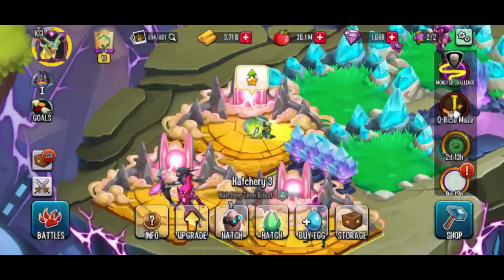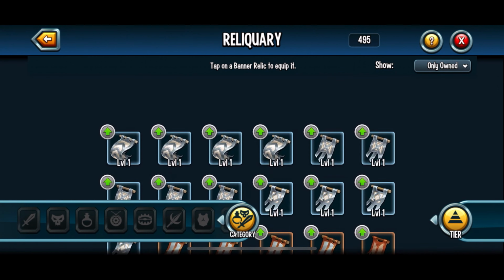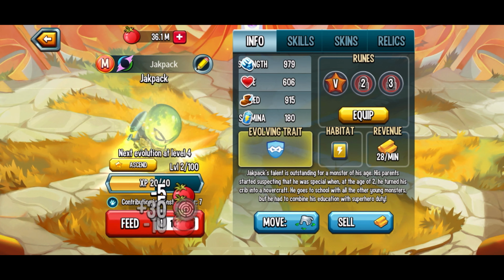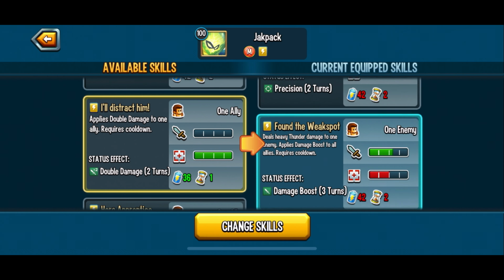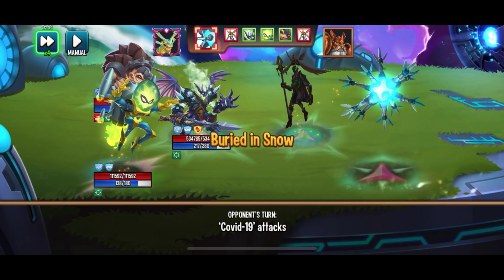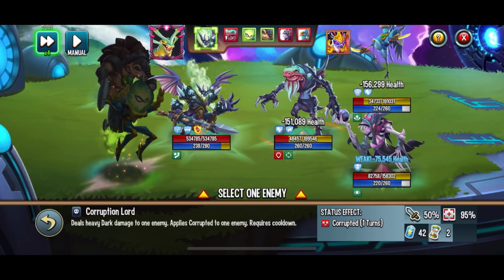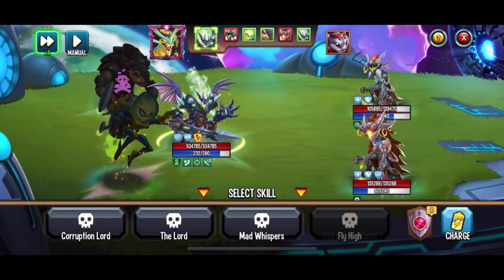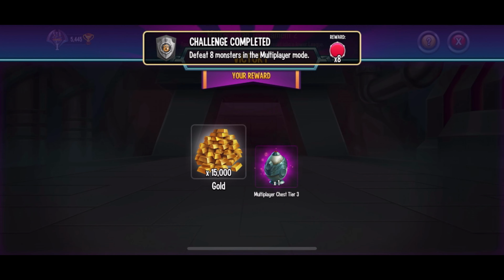Monster Legends JackPack Level 100 | Cooldown Restoration Monster…